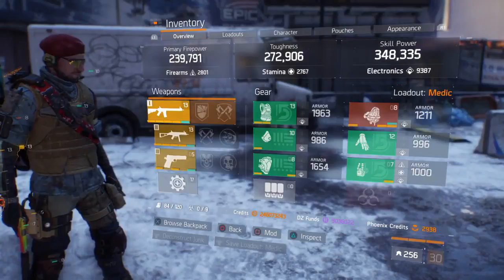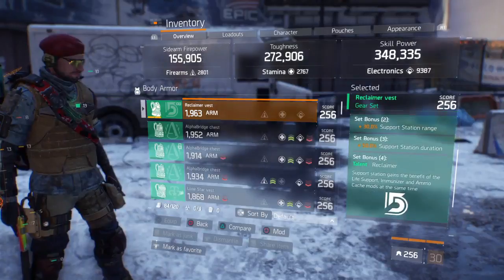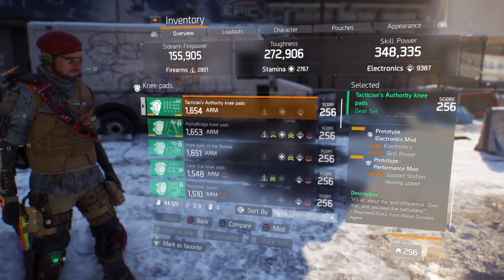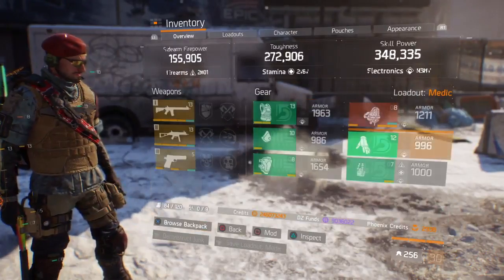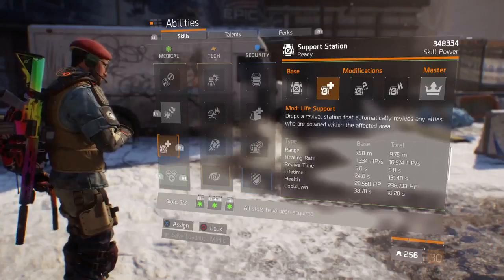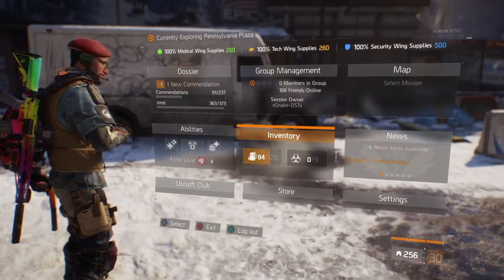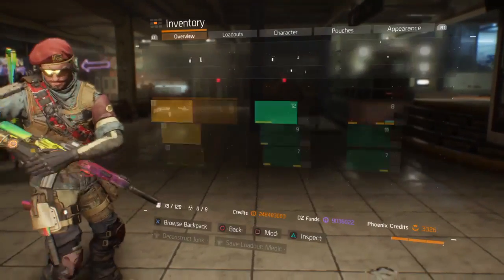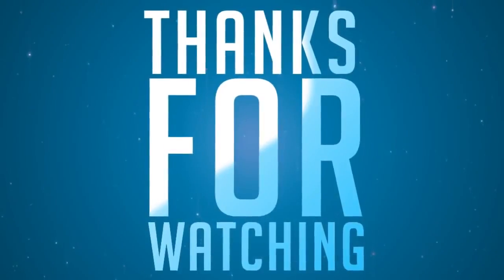THE REVIVAL BUILD! PvE! PvP? - The Division 1.7 Build Video